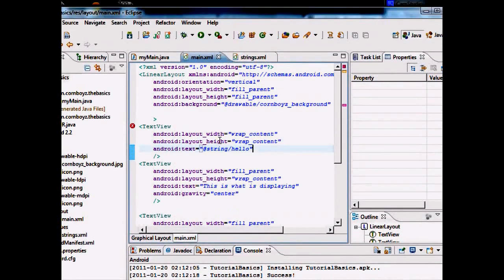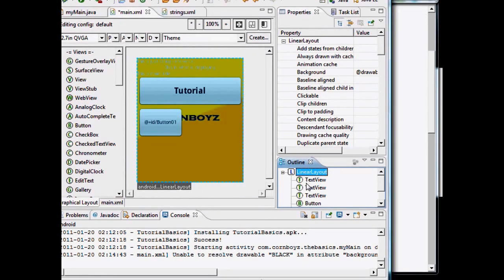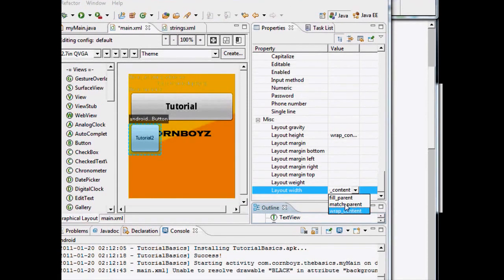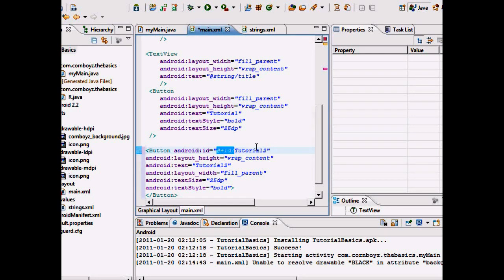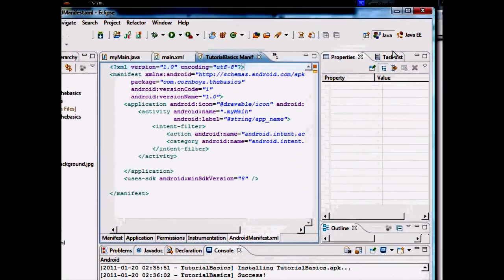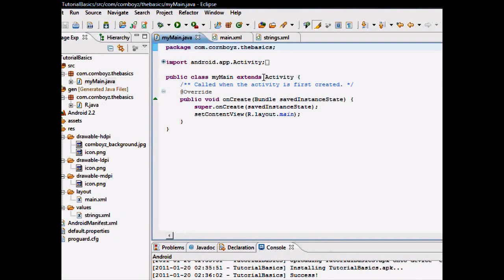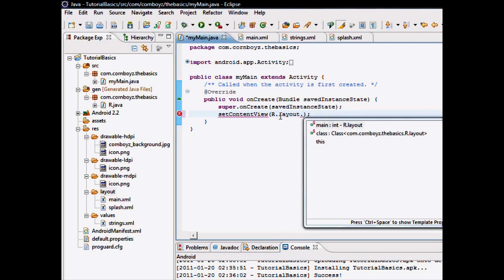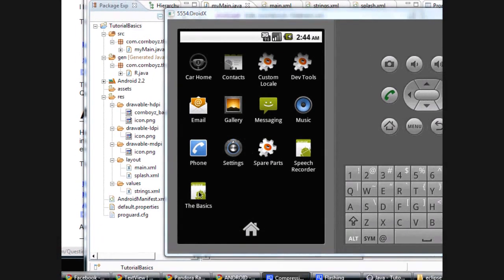Hướng dẫn lập trình Android - Bài 5XML made EASY & Introduce Java